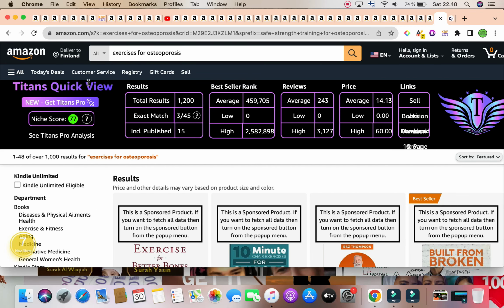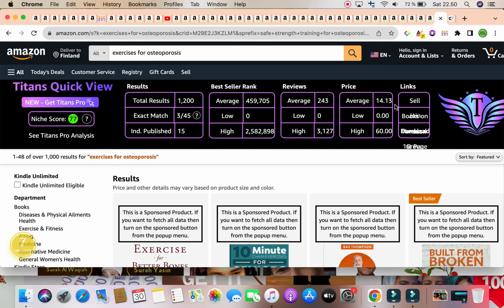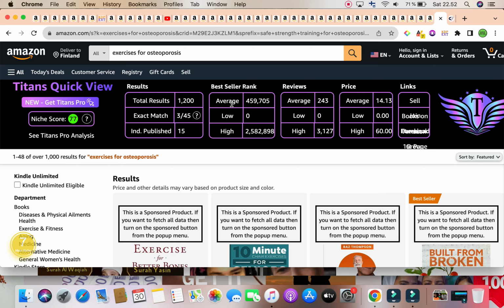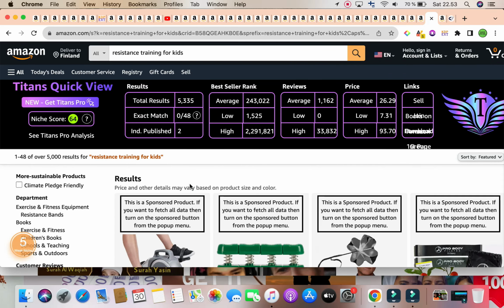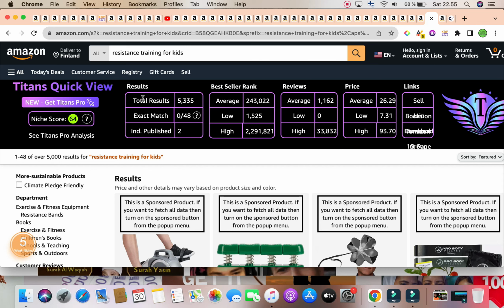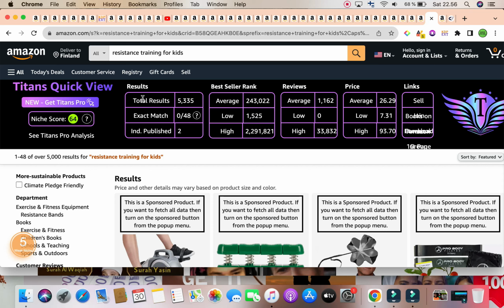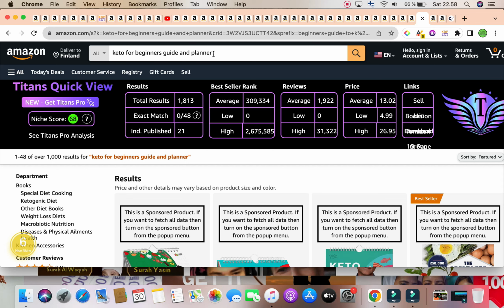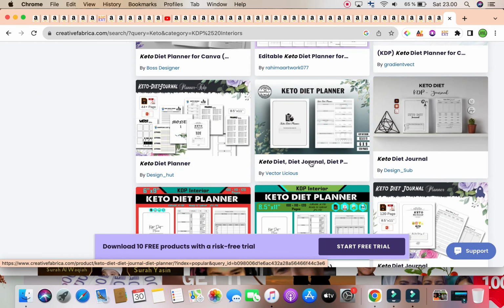4 Profitable Amazon KDP Keywords Fitness + Diet Low Content + High Content Books